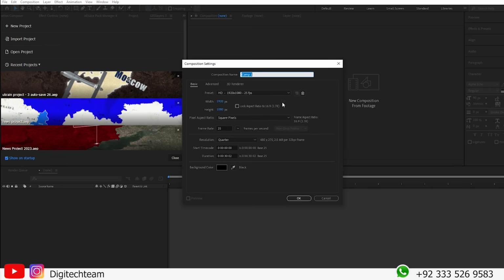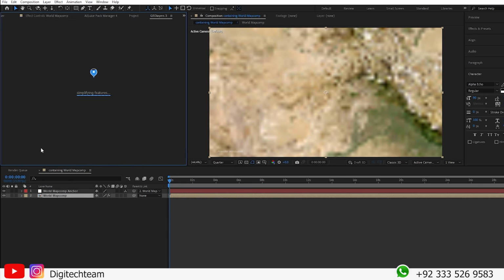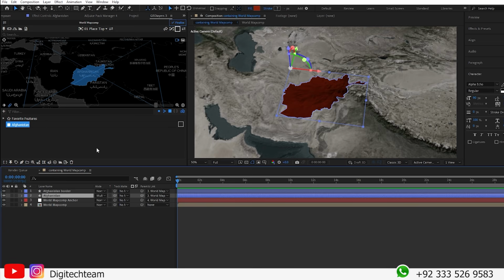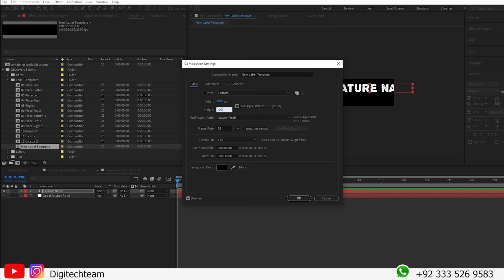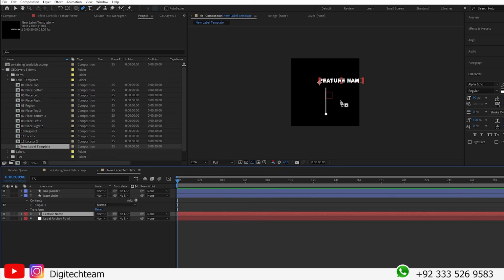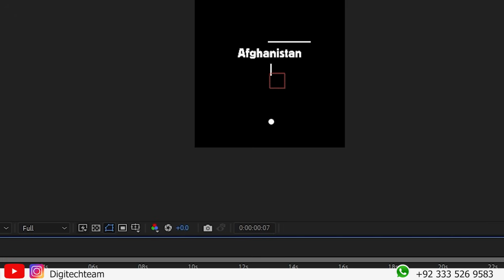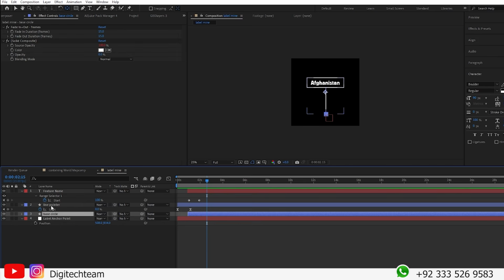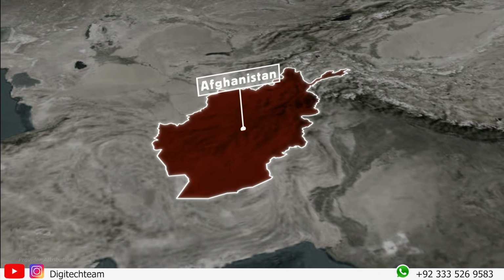How to Create Custom Labels in Geolayers 3 | After Effects Tutorial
Headline: Learn how to design professional custom labels in Geolayers 3 to make your map animations stand out.

In this video: Default labels in Geolayers 3 can look boring and generic. In this tutorial, I show you exactly how to create your own Custom Labels in Adobe After Effects that track perfectly with your map.
Whether you are making geopolitical documentaries  or travel videos, this technique will give your maps that high-quality "Vox Style" look.
You will learn:

✅ How to unlink default text styles.
✅ creating custom pre-comps for labels.
✅ Tracking labels to specific map coordinates.
✅ Adding animations to your labels.
Software used: Adobe After Effects, Geolayers 3 Plugin.